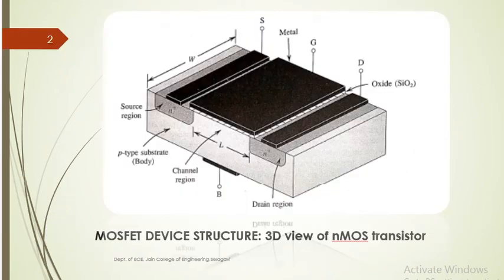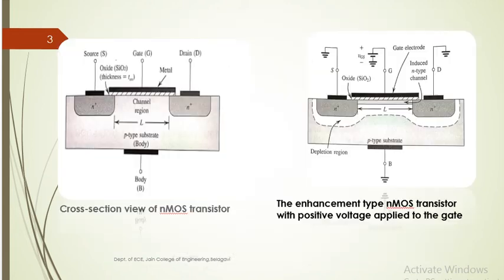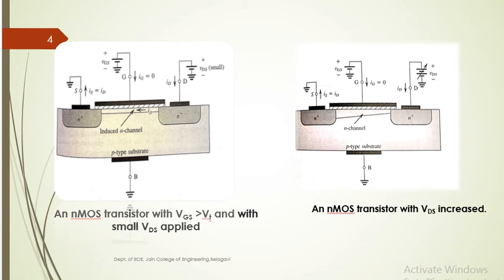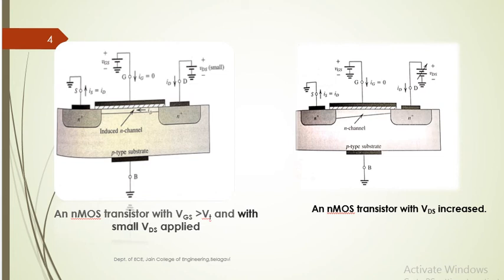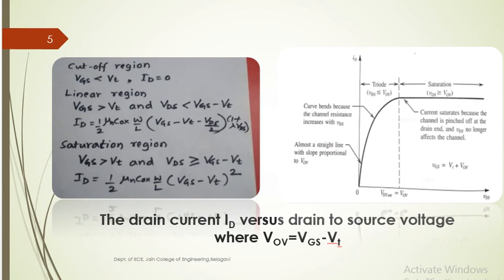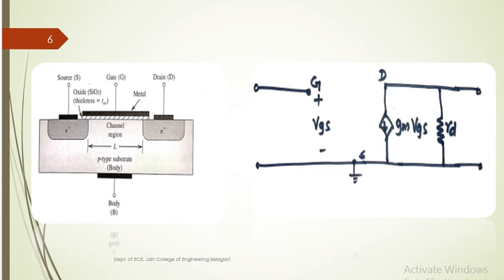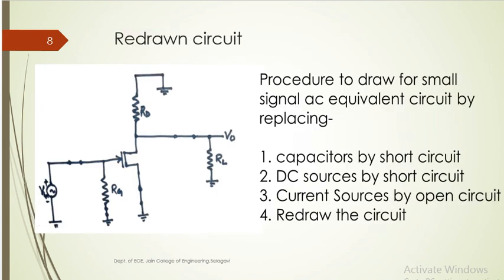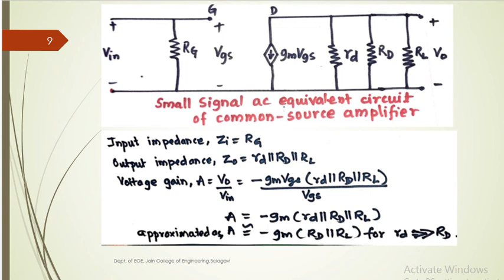Lecture5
Analog Circuits 18EC42, MOSFET Small signal ac equivalent model, CS Amplifier analysis